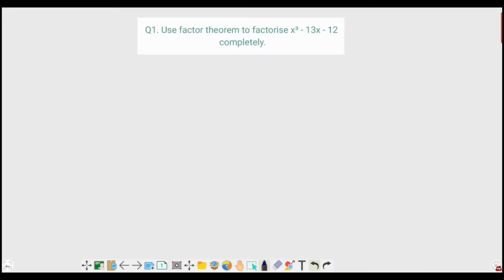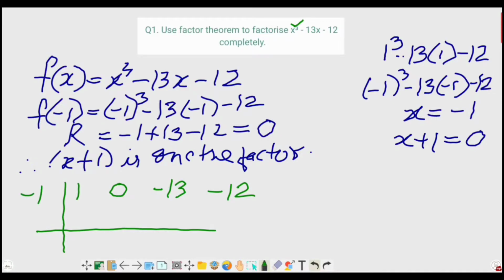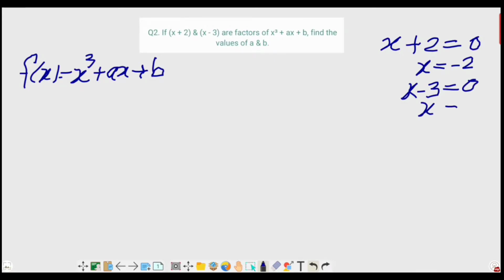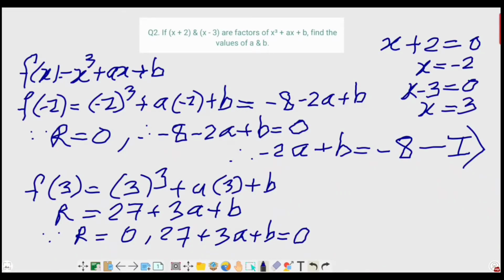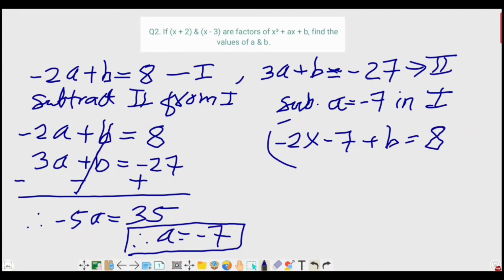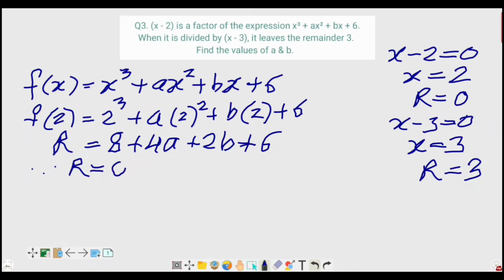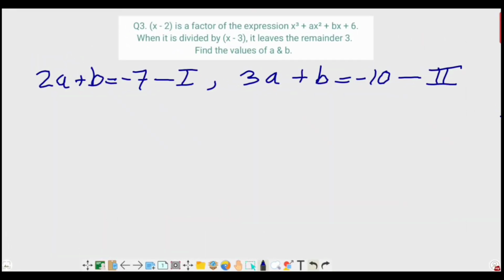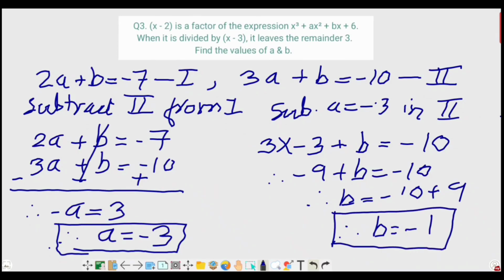Factorization (Part-III) | Factor Theorem | Xth | ICSE | CBSE | IGCSE | Latest Syllabus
Factorization (Part-III) | Factor Theorem

Xth | ICSE | CBSE | IGCSE | Latest Syllabus

Time Stamps:-
0:00 Introduction
0:18 Sum 1
3:17 Sum 2
7:46 Sum 3
12:53 Outro